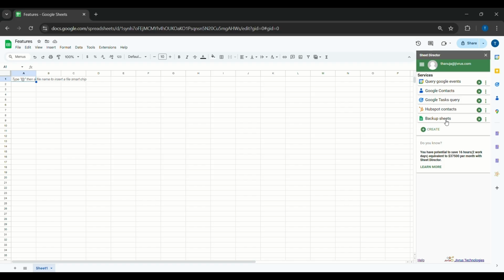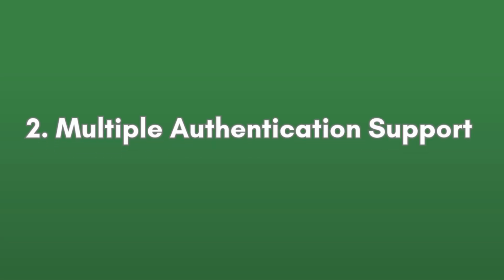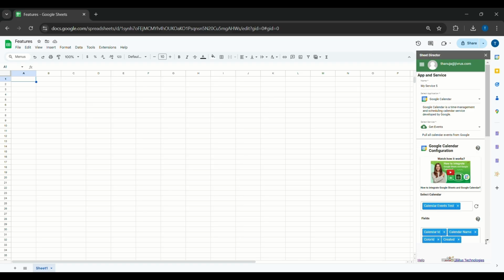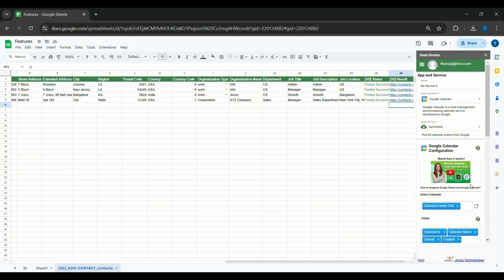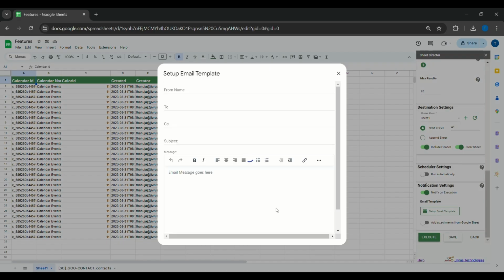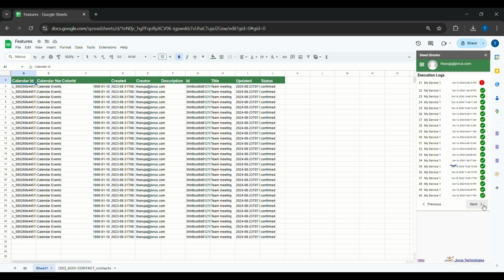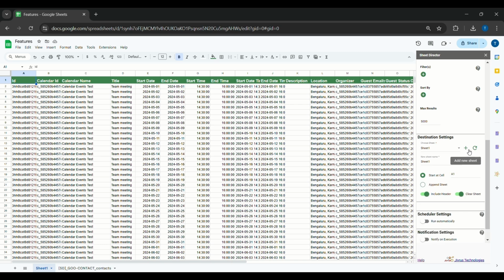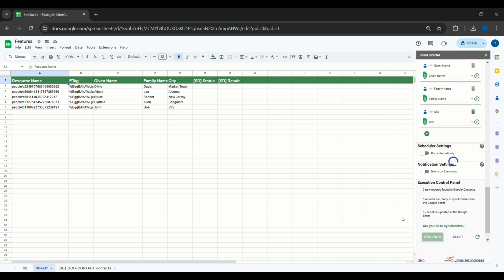Sheets Director Features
How it works Sheet Director:

Welcome to Sheet Director! 🚀. Helps to manage and control bi-directional data flow between Google Sheets and several other applications like Google Calendar, Tasks, Contacts, Sheets, QuickBooks, FreshBooks, Zoho, etc. ! 💪✨

🚀 Feature:
Sheet Director is an innovative tool designed to streamline your data management with ease. Its powerful features allow you to seamlessly connect Google Sheets with your favorite applications, enhancing workflow efficiency and boosting productivity like never before. 📊✨💼

📲 Feature 1: Save Multiple Services
Easily save and access multiple application connections, enabling quick, seamless switching whenever you need.

🔒Feature 2: Various Authentication Support**
Sheet Director supports multiple authentication methods, including OAuth1, OAuth2, and Key Authentication, for secure and flexible connections to your applications.

🔍Feature 3: Comprehensive Query Features
Query data from various applications and display it directly in Google Sheets for easy access and analysis.

📤 Feature 4: Enriched Bulk Posting
Easily post data from Google Sheets into any application in bulk, streamlining data transfer and saving time.

⏰ Feature 5: Scheduler
Schedule services to run automatically in the background at regular intervals, ensuring seamless and timely data management.

🔔Feature 6: Success Notifications
Receive notifications whenever a service is successfully executed, keeping you informed and ensuring peace of mind.

⚠️Feature 7: Error Notifications
Stay informed with instant notifications whenever an error occurs, helping you quickly address issues and maintain smooth operations.

📜Feature 8: Execution Logs
View detailed execution logs for a clear overview of your service history, helping you track and understand every action performed.

🔄Feature 9: Conditional Posting
Post records to applications based on custom conditions, ensuring data is sent only when specific criteria are met.

📂Feature 10: Destination Setup
Easily configure the destination file to save your executed data, ensuring it’s organized and accessible wherever you need it.

🔄Feature 11: Clone Your Services
Effortlessly clone existing services to quickly replicate setups and save time on creating new configurations.

🔄Feature 12: Synchronize Services
Keep data consistent across Google Sheets and other applications with the Synchronize service, ensuring seamless updates and synchronization.

Upgrade your data management and workflow automation with Sheet Director. Experience seamless syncing, real-time updates, and effortless integration across multiple applications to boost your productivity! 📊🚀

We appreciate your feedback and are here to assist you. Thank you!